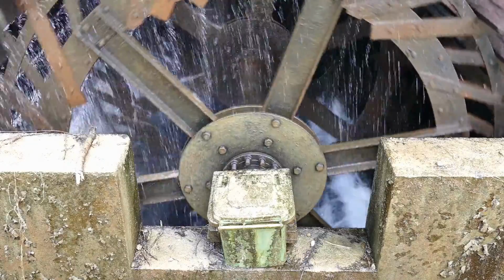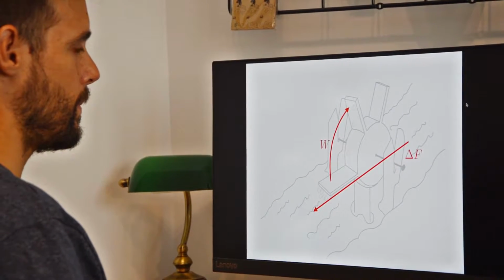Single atom heat engine as a sensitive thermal probe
We propose employing a quantum heat engine as a sensitive probe for thermal baths.
In particular, we study a single-atom Otto engine operating in an open thermodynamic cycle. Owing to its cyclic nature, the engine is capable of translating small temperature differences between two baths into a macroscopic oscillation in a flywheel. We present analytical and numerical modeling of the quantum dynamics of the engine and estimate it to be capable of detecting temperature differences as small as 2 µK. This sensitivity can be further improved by utilizing quantum resources such as squeezing of the ion motion. The proposed scheme does not require quantum state initialization and is able to detect small temperature differences even at high base temperatures.